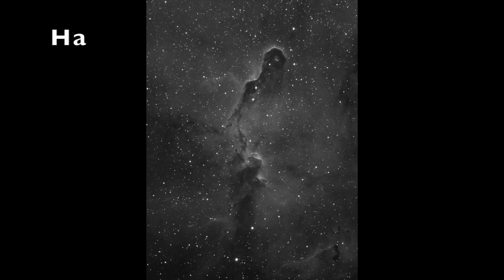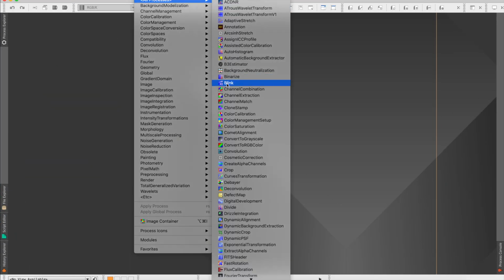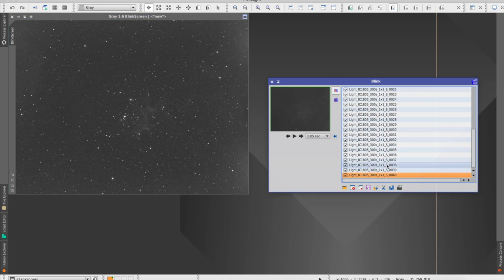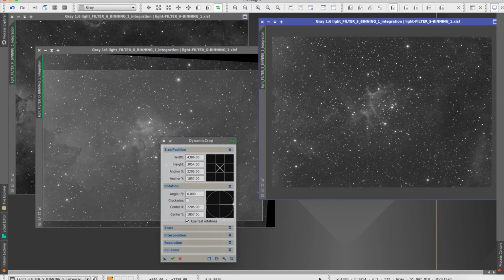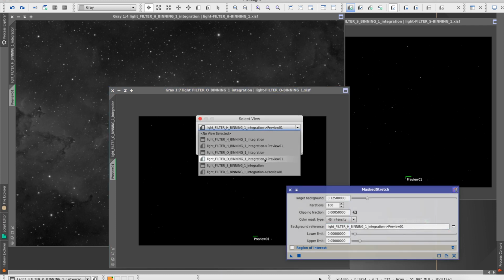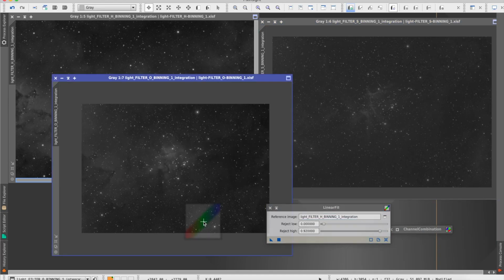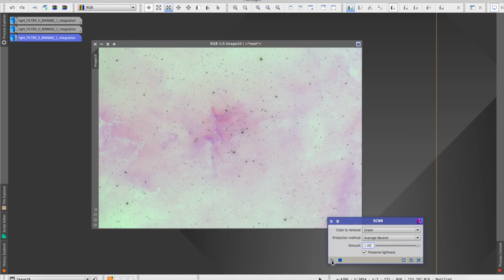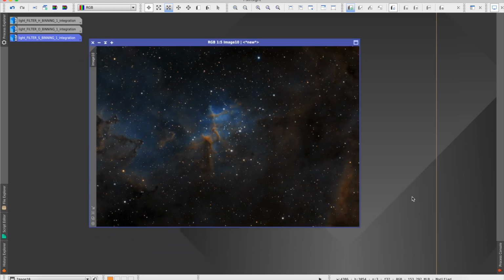Hubble Palette Astrophotography - Photographing Melotte 15 and editing in PixInsight (SHO)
Photographing Melotte 15 (the centre of the Heart Nebula) using narrowband filters from my back garden in Cirencester. Then editing the image using the Hubble Palette (SHO) PixInsight.